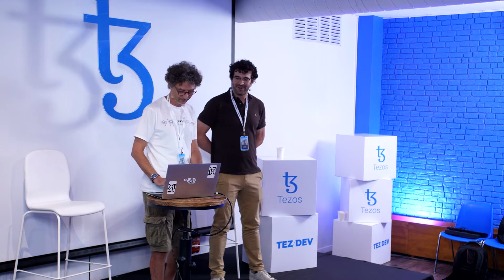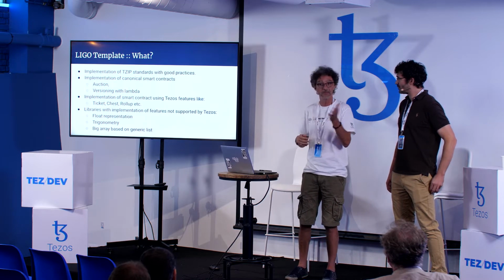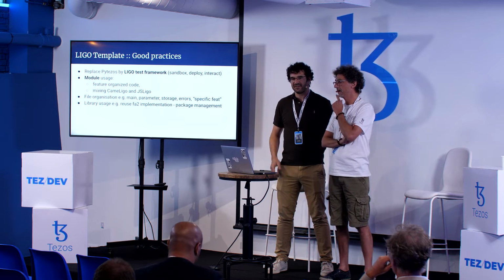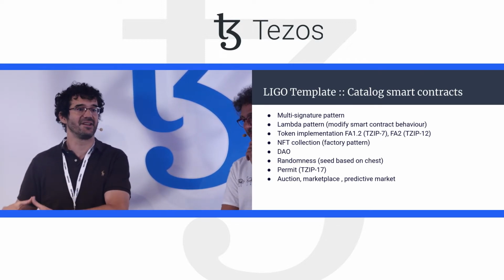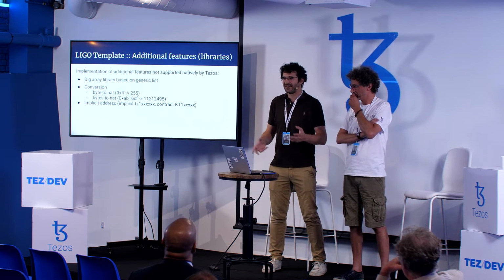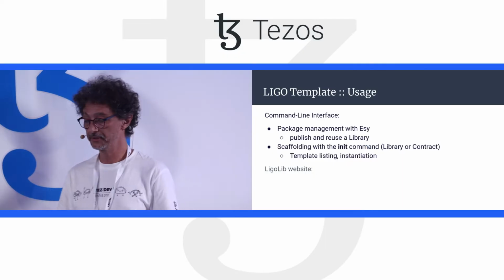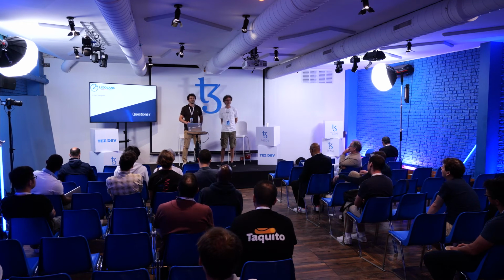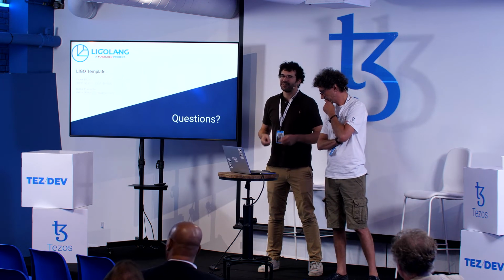LIGO templates (Day 02) - TezDev Paris 2022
A presentation by Didier Plaindoux (Manager, LIGOLang) and Frank Hillard (Lead Dev Expert Blockchain, Smartchain) during the second day of TezDev Paris 2022.

Designed to Evolve, Built to Empower.